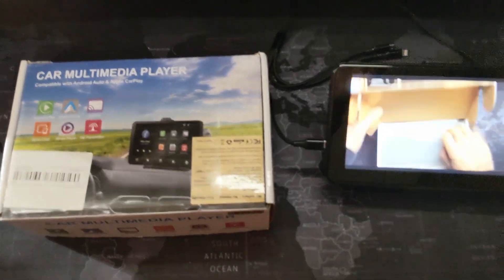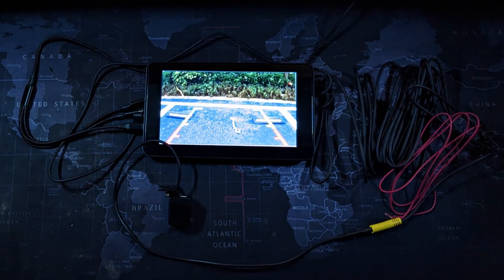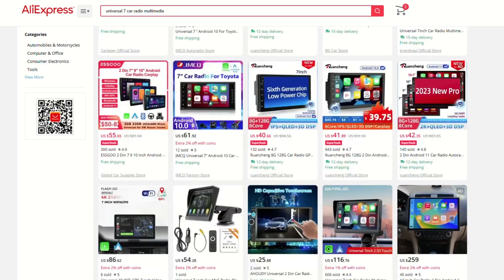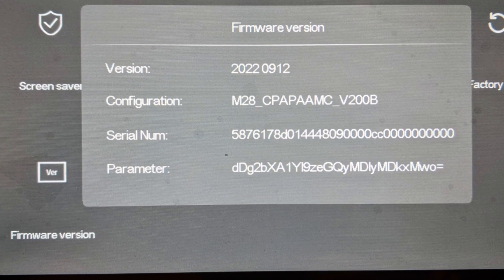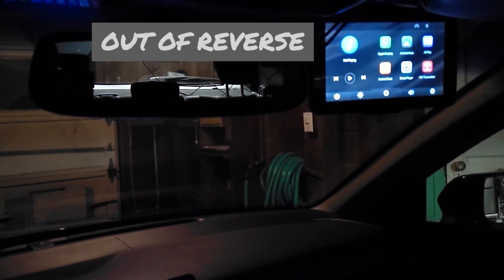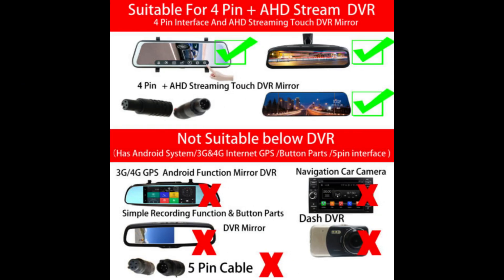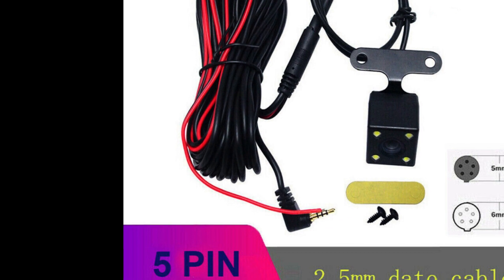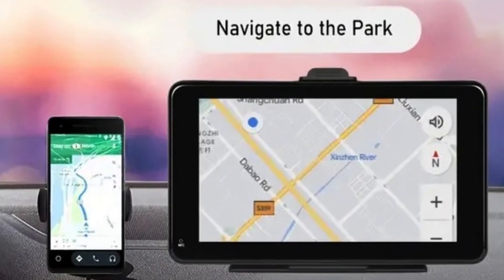ALMOST SECRET FEATURE: HOW TO USE AV INPUT ON CHEAP CAR DISPLAY FOR A BACKUP CAMERA.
If you bought one of these cheap $80 or less portable car displays with Wireless Android Auto and Wireless Apple Carplay, you may have this AV port that can serve as a backup camera input. The one I bought from Temu was model A3135 or T86MP5 depending on where you look.

Backup Cam: